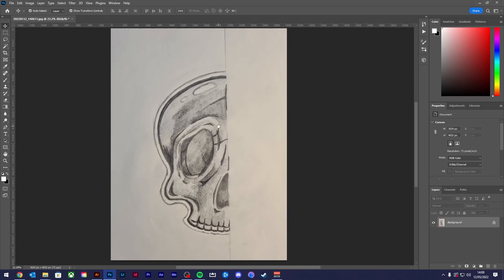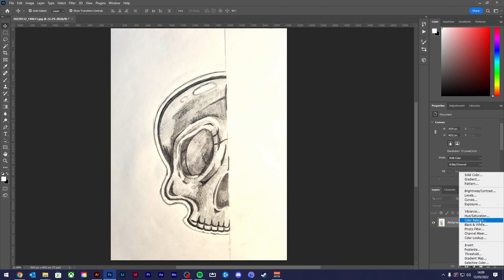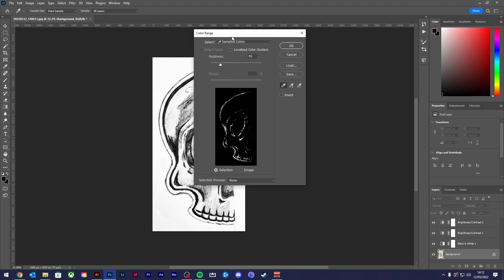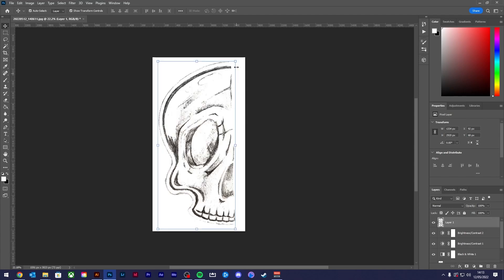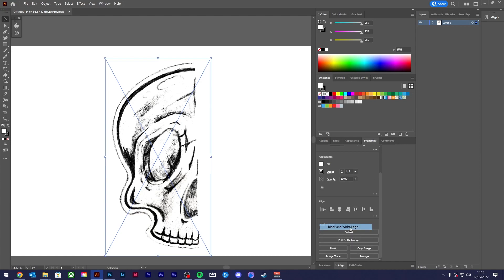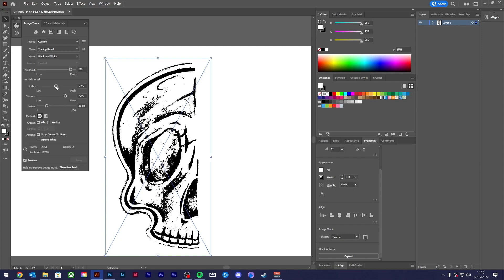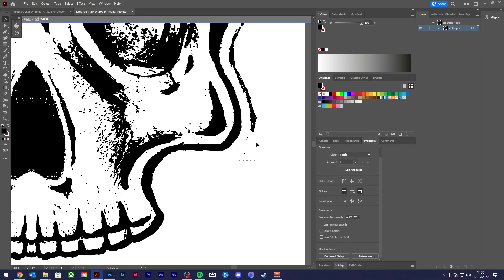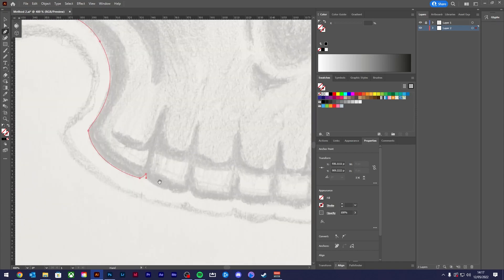How to turn your sketches into vector art!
In this video I show you how to turn your pencil sketches into vector art using Adobe Photoshop and Adobe Illustrator.

If you have any questions please be sure to drop them in the comments, I’d be happy to help and if you found this tutorial useful please be sure to like this video and subscribe to the channel.

Copyright
©️ The design work included in this video is protected by copyright.